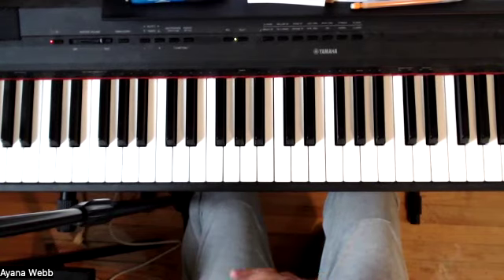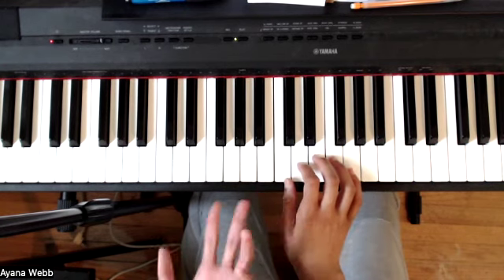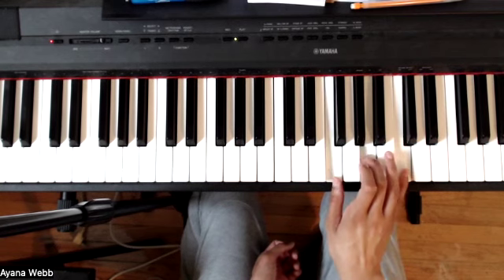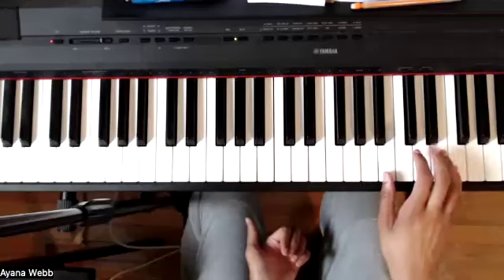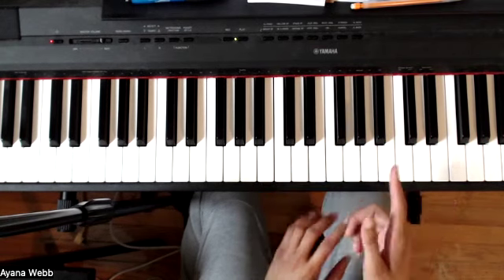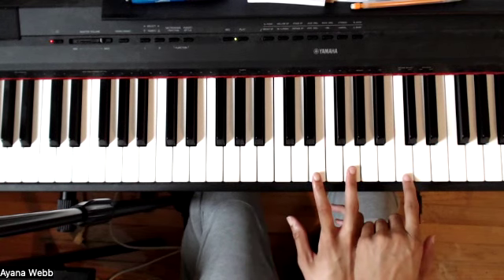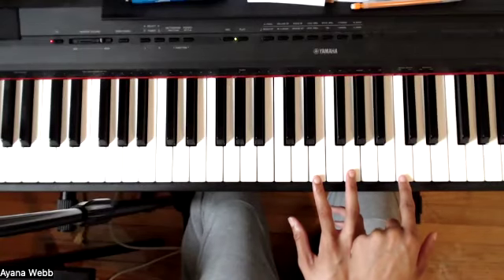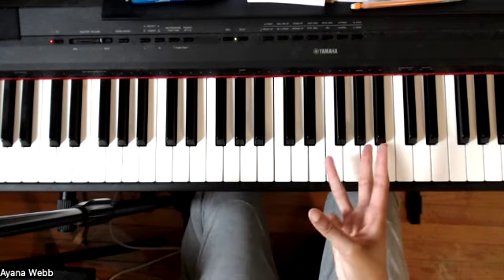21 Ways To Play Piano Chords in Under 10 Minutes - For Adult Beginners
Learn 21 different ways to play basic chords. Great for the complete adult beginner.

Grab my FREE "Piano In 3 Steps" Video for Beginners by signing up